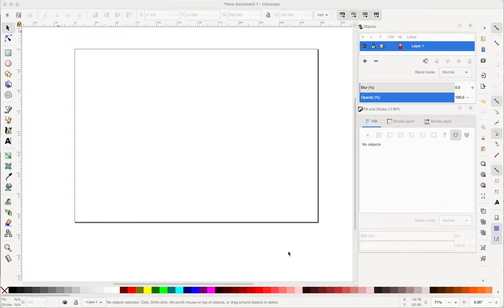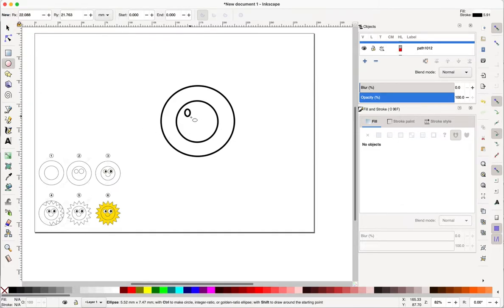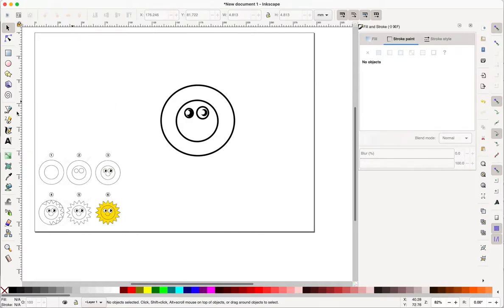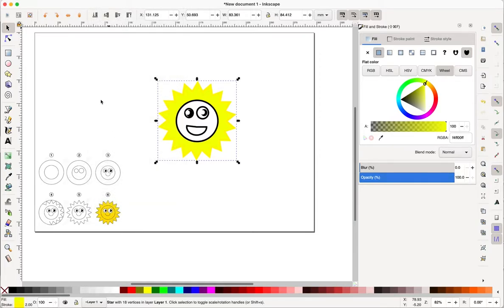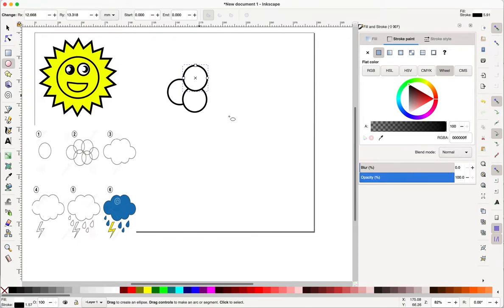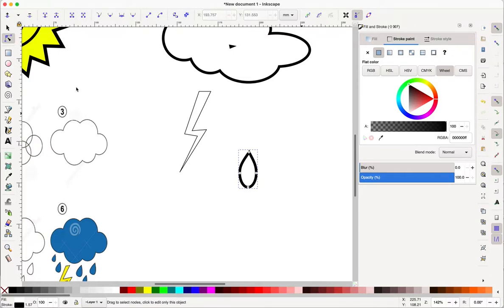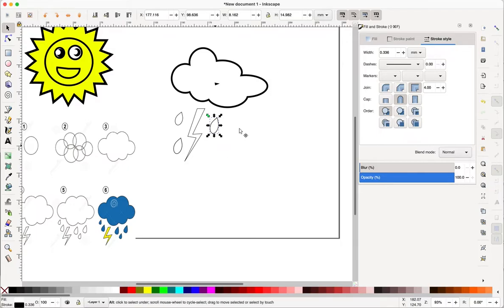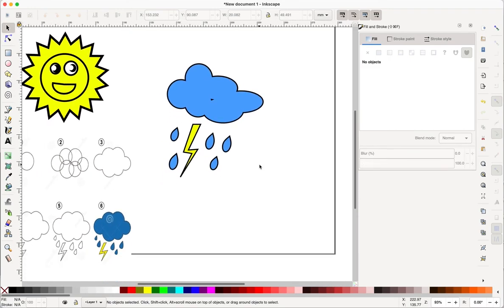INKSCAPE ACTIVITY: BEACH Part1